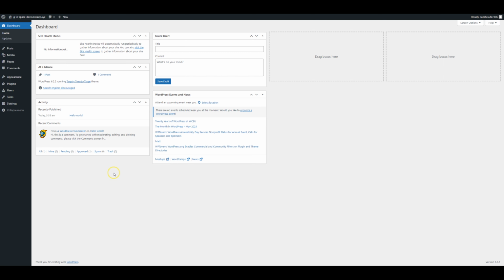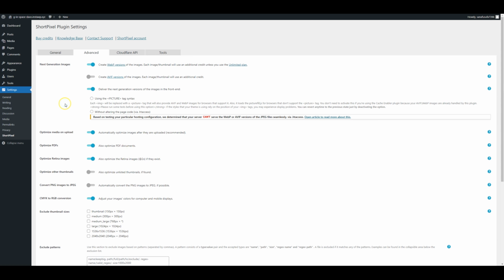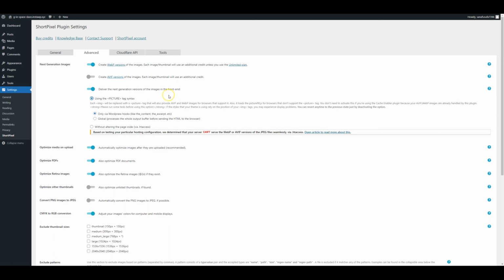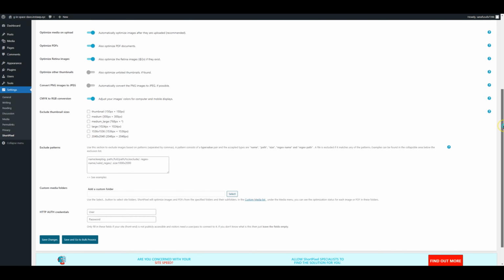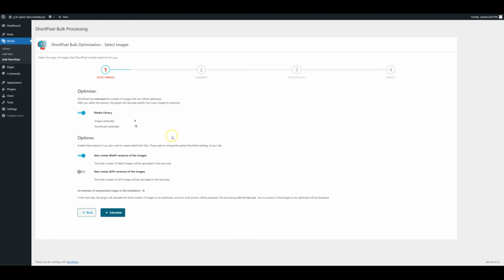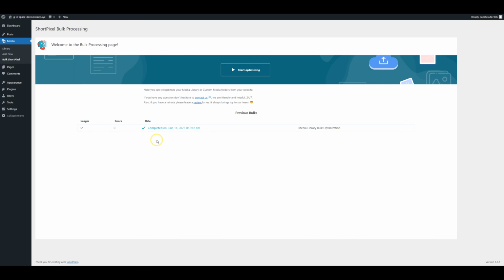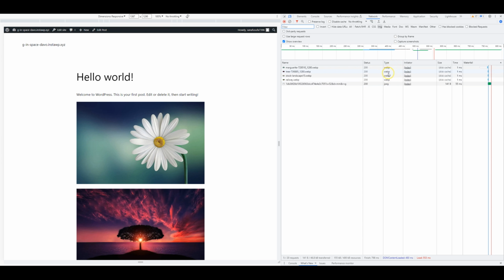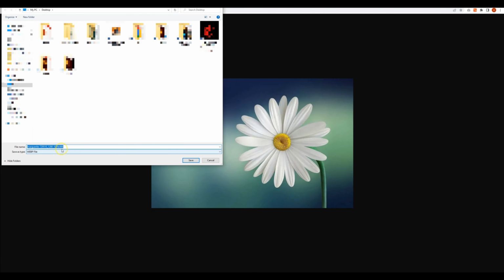How to create and deliver WebP files using ShortPixel Image Optimizer for WordPress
In this tutorial, we dive into the world of WebP and walk you through the step-by-step process of creating and delivering WebP images with ShortPixel Image Optimizer.

Whether you're a beginner or an experienced WordPress user, this video will equip you with the knowledge needed to harness the benefits of WebP and enhance your website's performance.

00:00 Intro
00:10 Settings
01:45 WebP generation
02:25 Check if delivery works